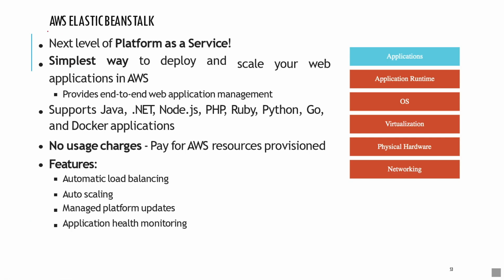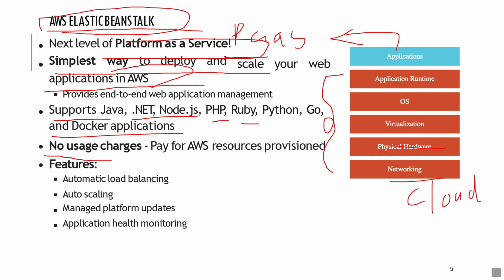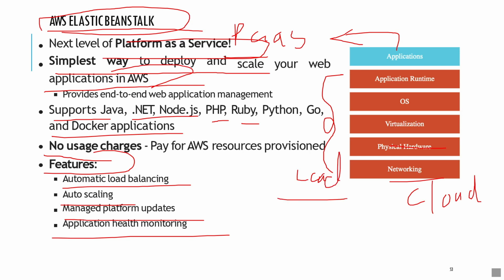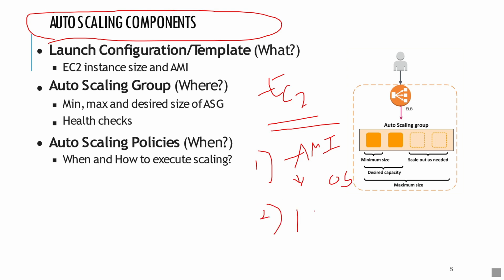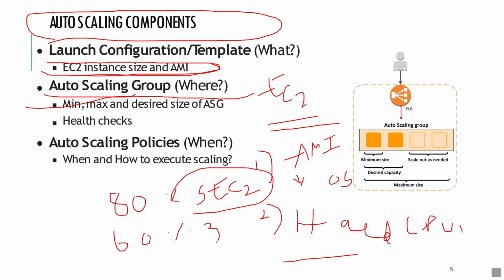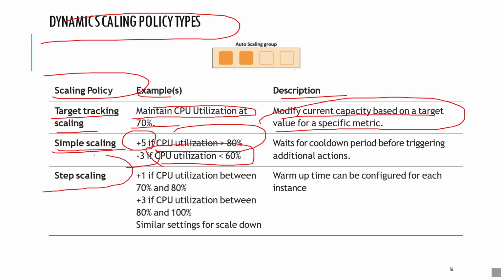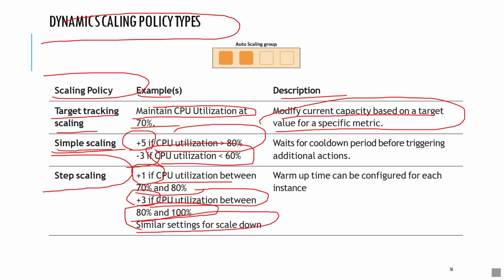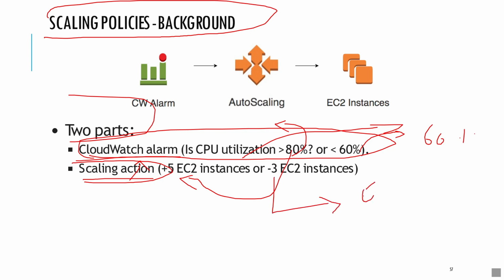Master AWS Cloud Practitioner 2024 | #16 Elastic Beanstalk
Learn the basics of AWS Elastic Beanstalk in this AWS Cloud Practitioner 2024 series! Discover how to easily deploy and manage applications in the cloud with this powerful Platform-as-a-Service (PaaS) tool, simplifying scaling, monitoring, and management of your web apps.